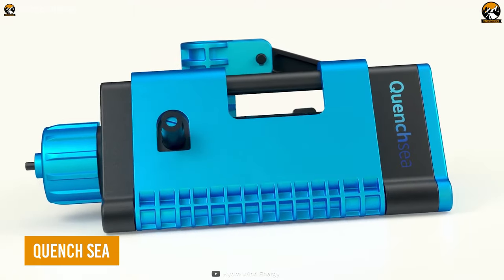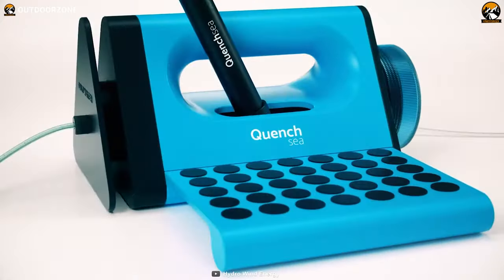8 Amazing Portable Water Filters for Backpacking & Survival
Portable water filters can make a great deal of difference in a camping or backpacking trip in the great outdoors and sometimes even save lives. So, carrying one of those capable portable water filters in a backpacking or survival journey is always wise. So, in today’s video, we’ll discuss some Amazing Portable Water Filters for Backpacking & Survival.

0:00 - Introduction

01:04 - 8. Guzzle H2O Stream

01:50 - 7. Steripen Aqua

02:23 - 6. Quench Sea

02:56 - 5. Brita Premium Filtering Water Bottle

03:33 - 4. Survivor Filter Pro

04:11 - 3. MSR MiniWorks EX

04:46 - 2. HydroBlu Versa Flow

05:26 - 1. Epic Water Filter OUTDOOR ADVENTURE FILTER